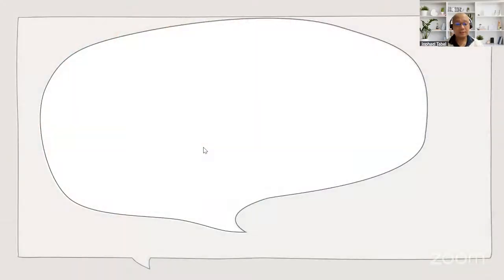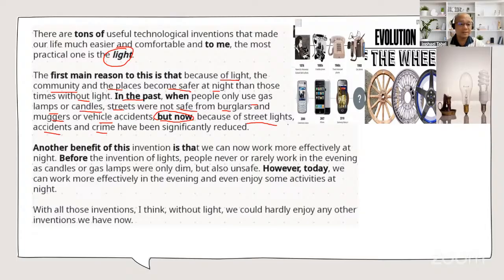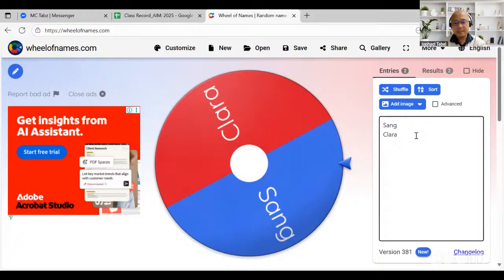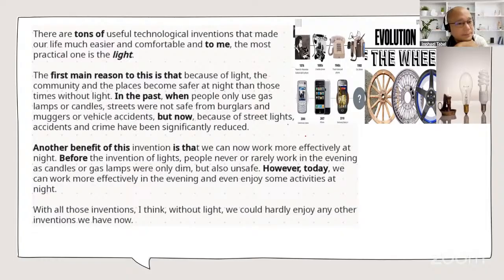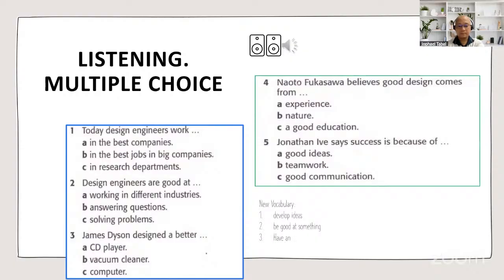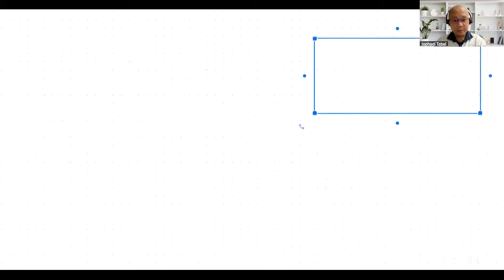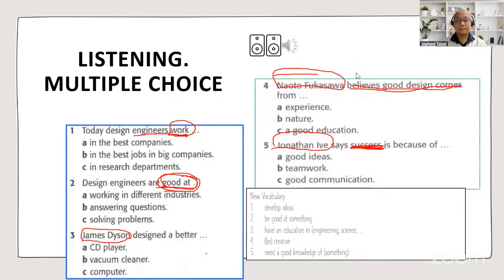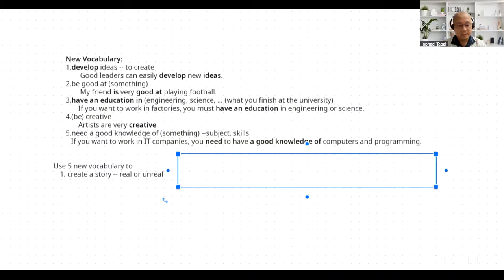IELTS CUSTOMIZED CLASS - IELTS BAND 5.5 - LESSON 20